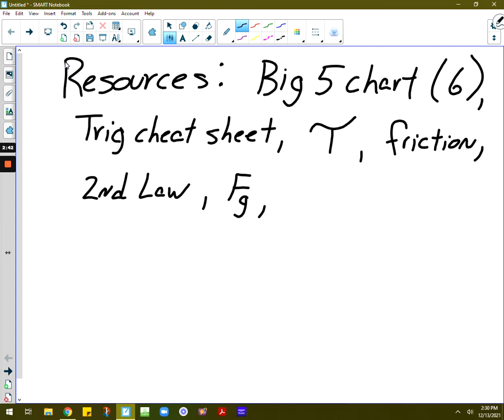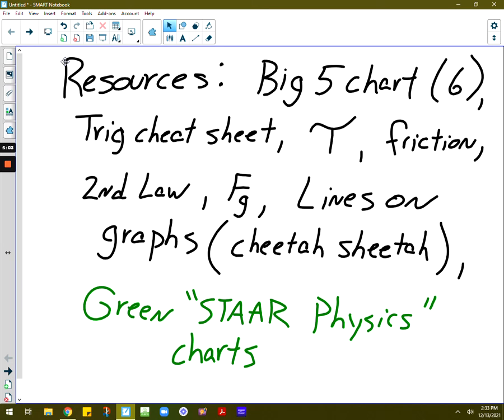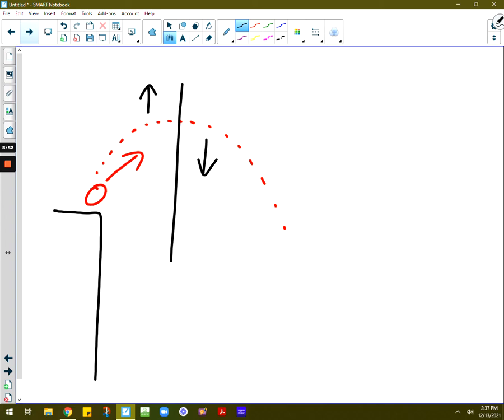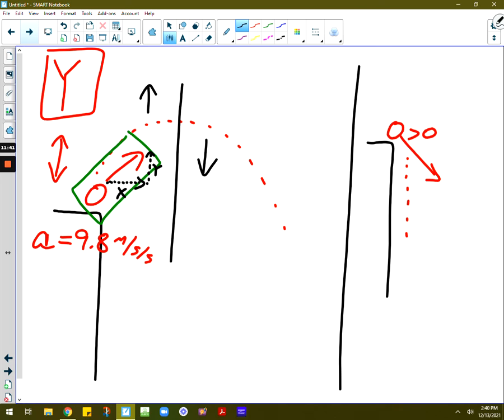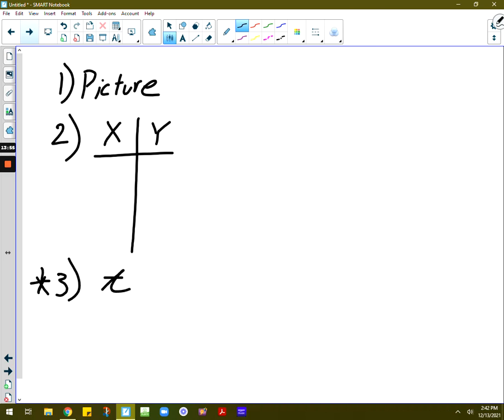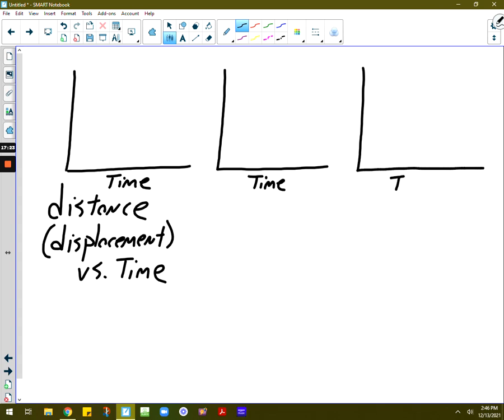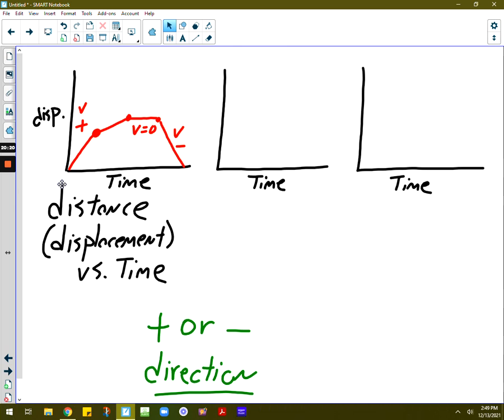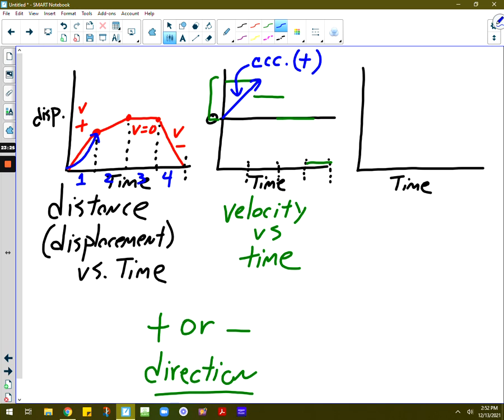Physics Fall Semester Test Review 13 December 2021